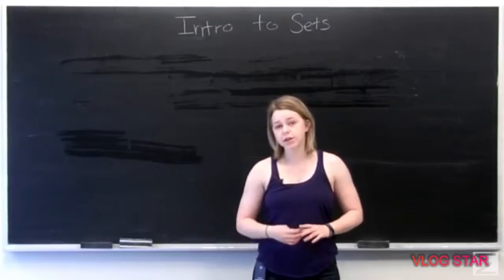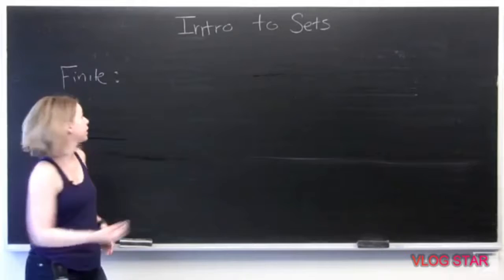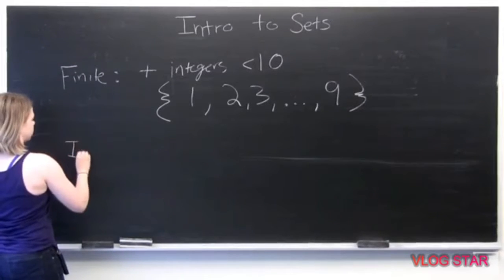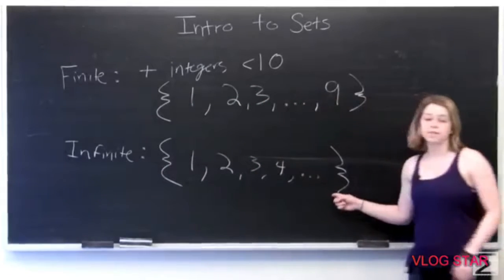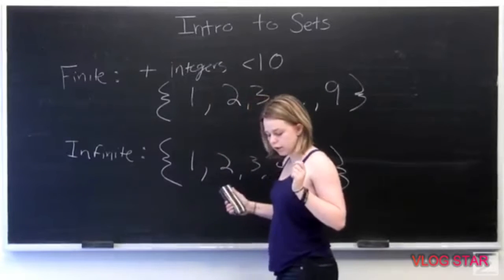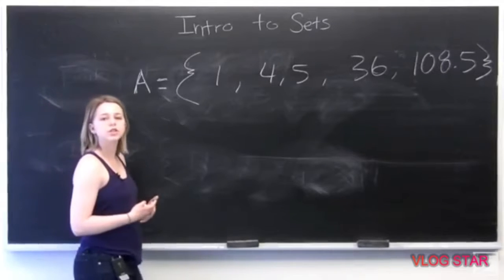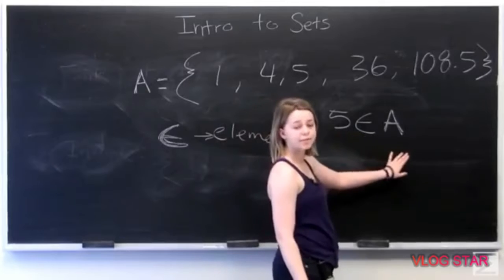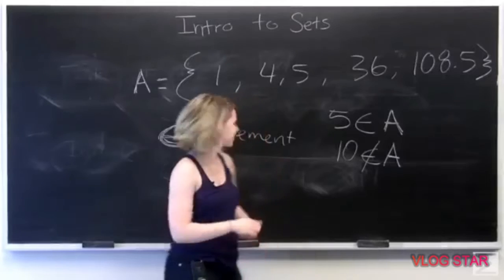INTRODUCTION TO SETS Math in the Modern World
In this video, we will introduce the Sets and will provide some examples.

Edit with Vlog Star app

Edit with Intro Maker
Music "Feel Good"